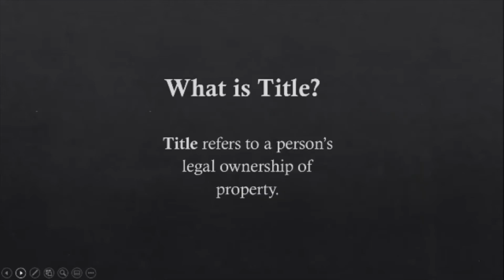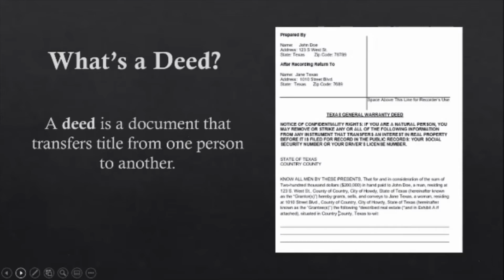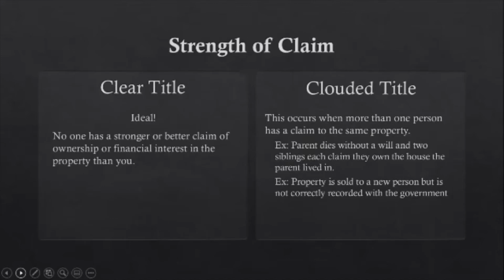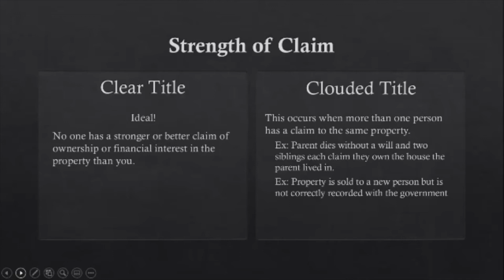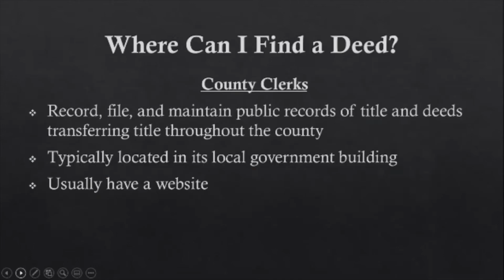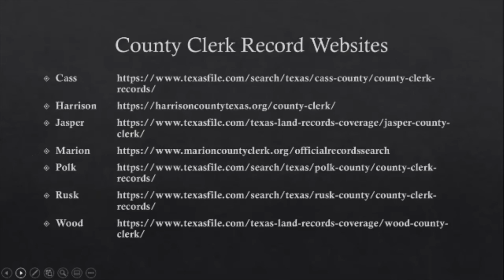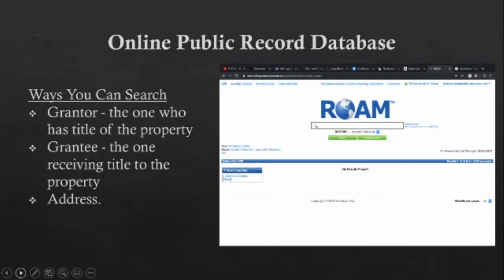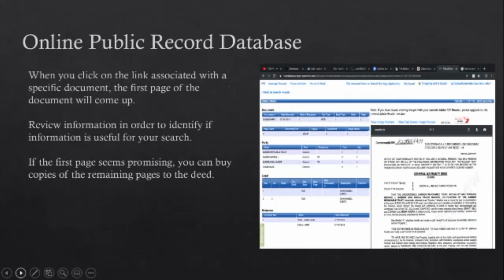Titles and Deeds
Howdy! This is an educational video brought to you by the Texas A&M School of Law Legal Clinics, with support from the Southern Extension Risk Management Center as well as the United States Department of Agriculture. The video focuses on the types of land ownership, such as Titles and Deeds, briefly providing background on each as well as procedural context in the legal system.